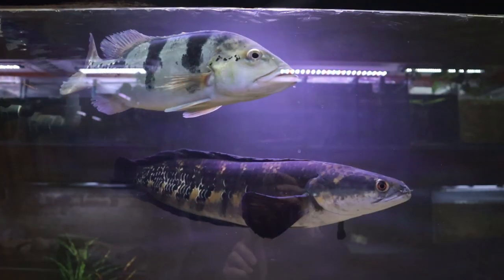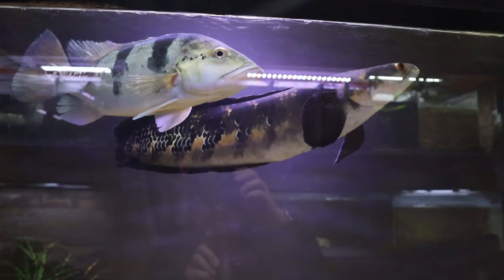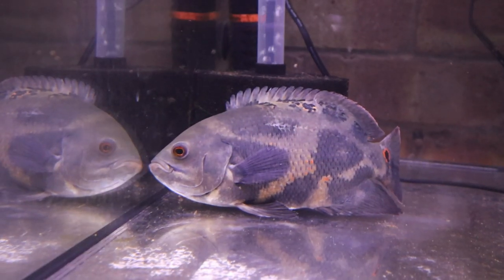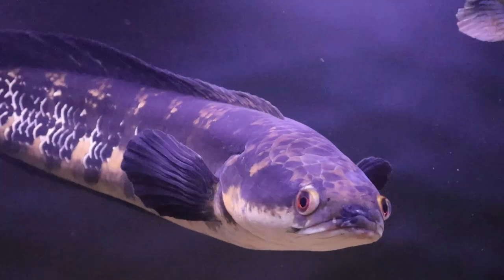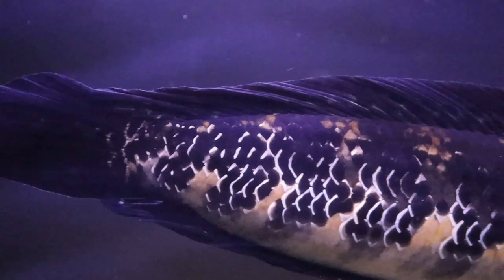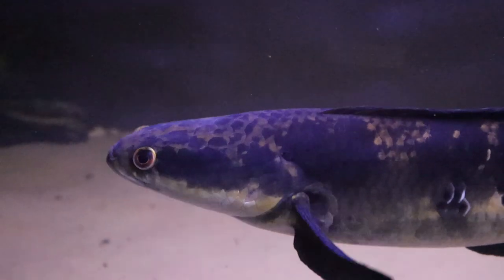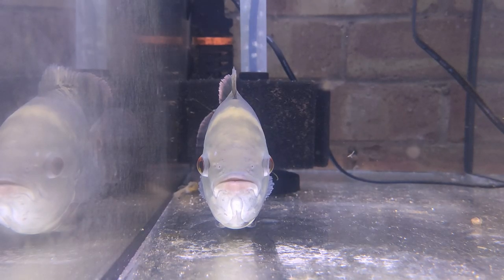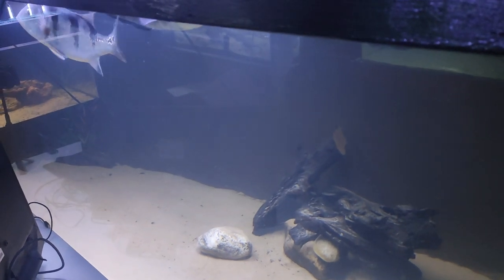GIANT fish rescue - Megatank gets new fish!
I was asked to rehome some big fish - check out the giant emperor snakehead and Azule Bass!